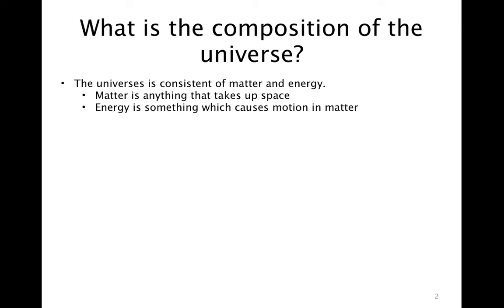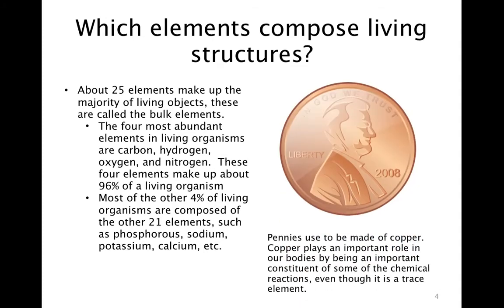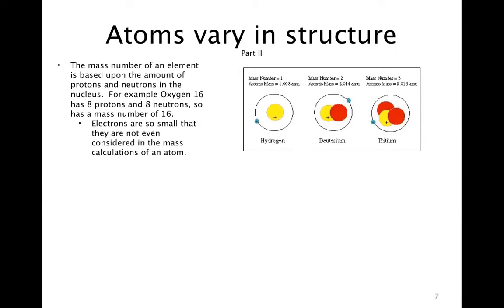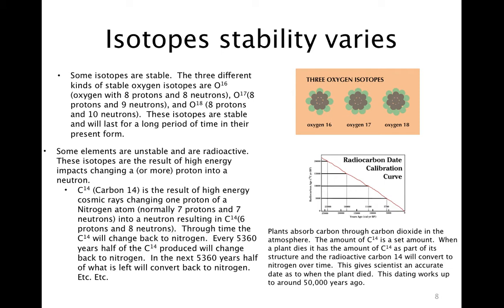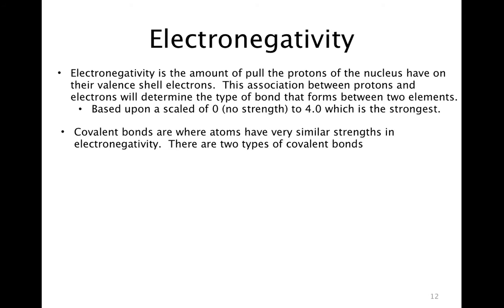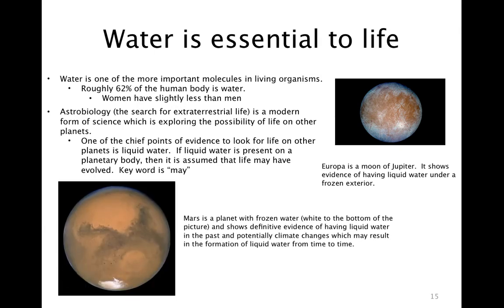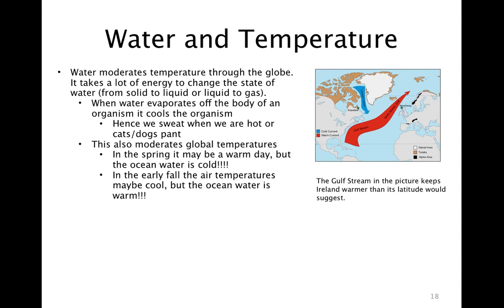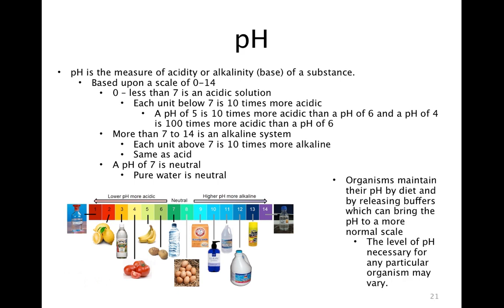Chapter 2: Chemistry of Life Part I